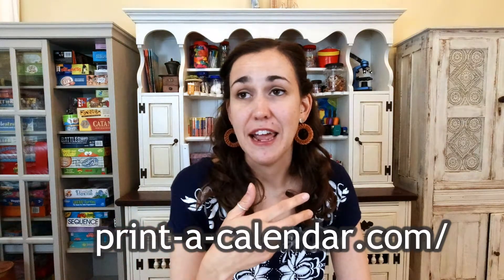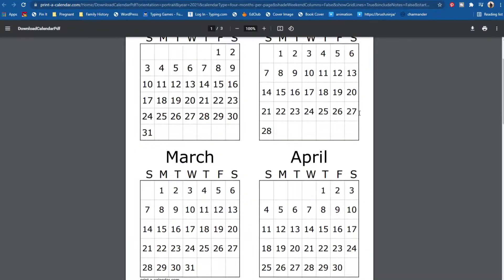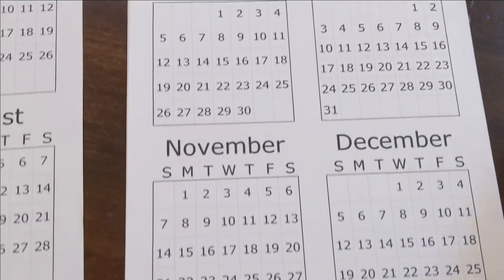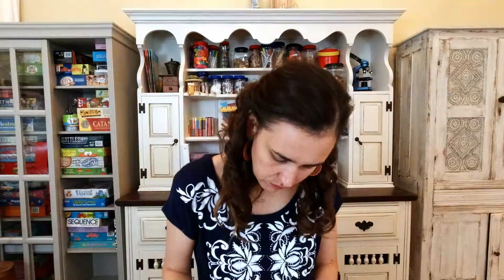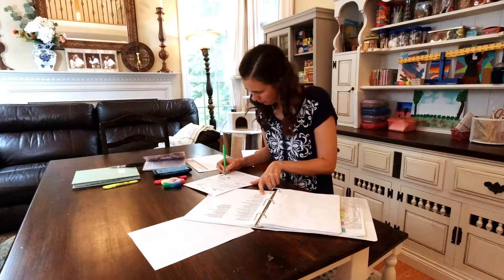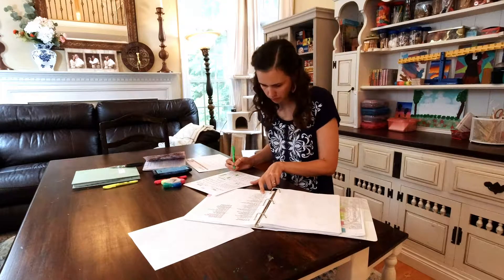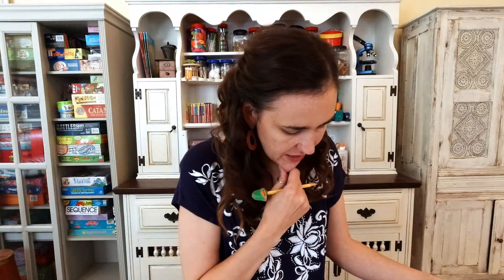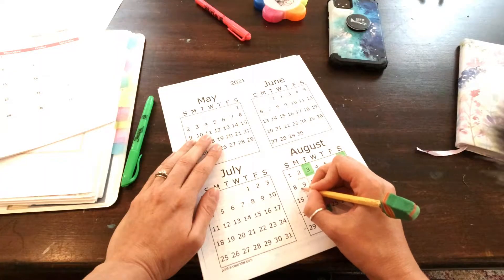A Simple Way to Plan Your Homeschool Year || How to plan your homeschool year without a planner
I'm not a complicated person.  When I plan my homeschool year I want it to be simple and cheap.  I do not buy a homeschool planner-- My simple way to plan our homeschool year invovles printing out a free calendar and writing all over it.  Haha!

How do you plan out your homeschool year?  Make sure to check out my easy way to plan out a schedule/routine for multiple children!

Time Stamps:
00:00 Intro
00:53 How I start out
02:55 Marking out my Calendar
03:43 What day should be your first day
05:03 How I plan days/weeks off
06:13 Figuring out your last day
07:19 Finishing up your calendar plan
08:06 Tips/Re-cap
10:03 fin
10:34 Bloopers

Hey guys!  I'm Summer Meyers, homeschool mom to five kiddos, and we talk all things homeschool on this channel.  Homeschool community is important to me--talking about homeschool and encouragement to be our best selves for our children is powerful.  I love talking home education and really diving into what makes homeschool work.  We are an eclectic homeschool, mixing Charlotte Mason, Wildschooling/adventure schooling, and Unit studies.  I have kinesthetic learners as well as visual learners who thrive on being outdoors and soaking up God's green earth.   I love hearing from other families who are choosing to school at home, so please introduce yourself in the comments!  Being at home is hard, and taking on the education of our kids is even harder.  Know that you are not alone in this journey and that you can do it!